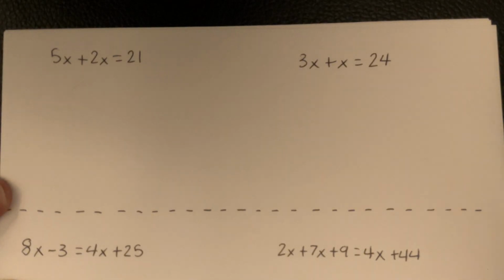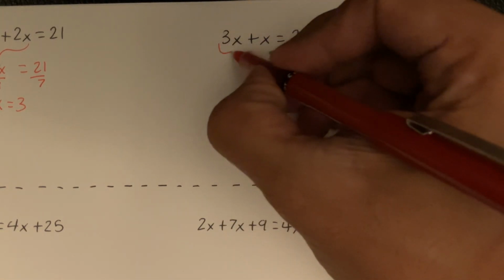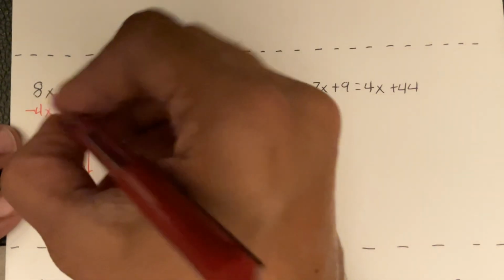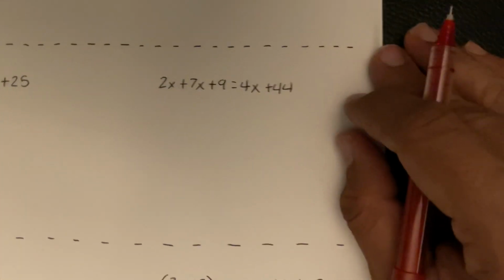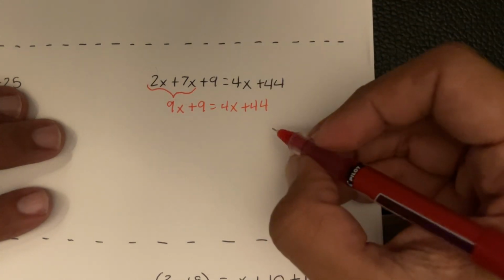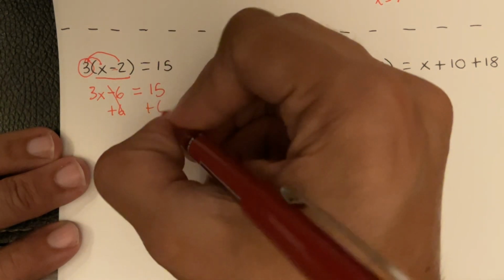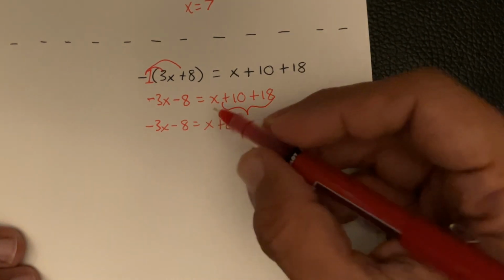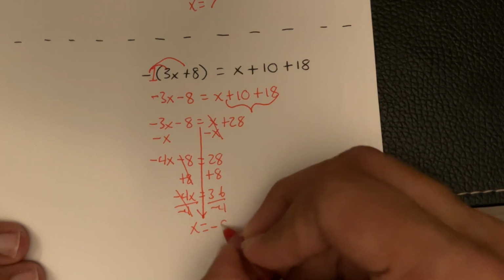Pre solving equations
Solving equations with combining like terms/ variables on both sides/ distributive property